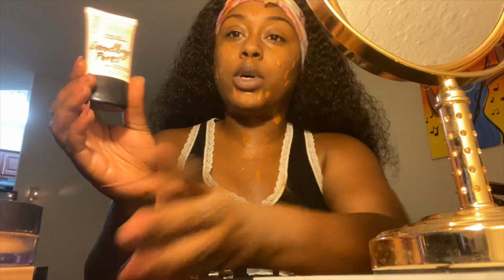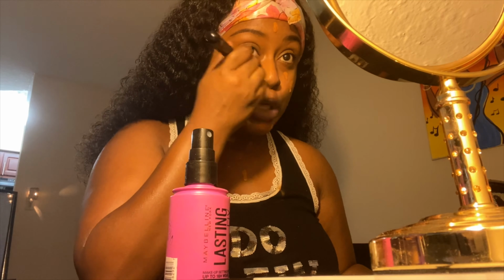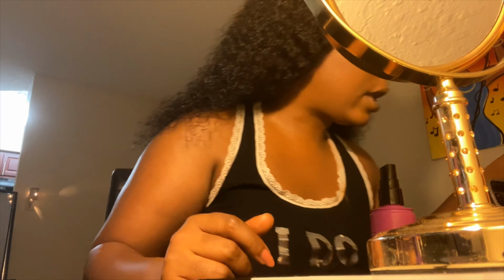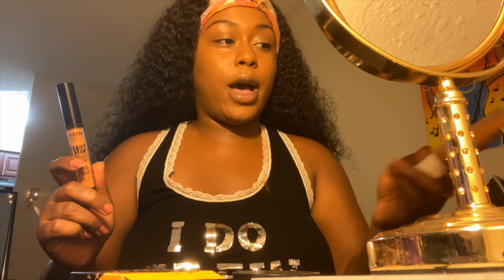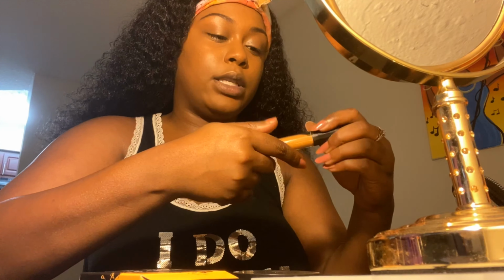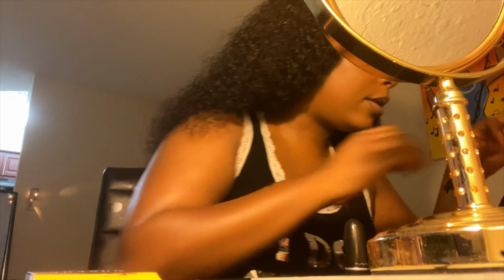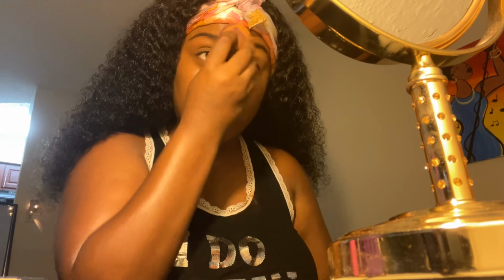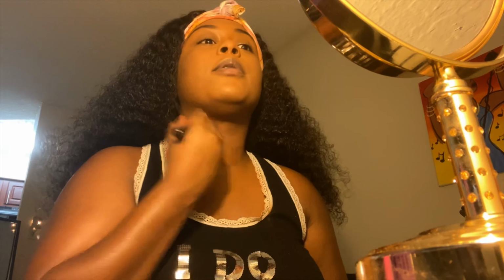Date Night Get Ready With Me! Makeup and Hair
Watch me get ready for our date night. I know this video is long, but it's my first video, lol please bear with me. ;)